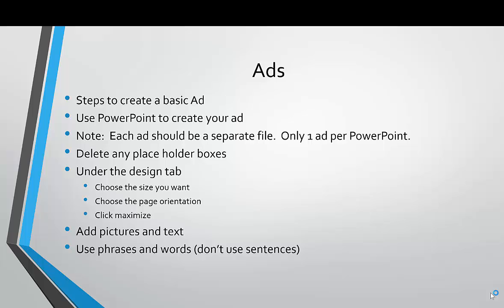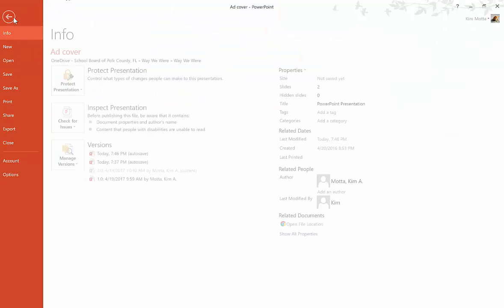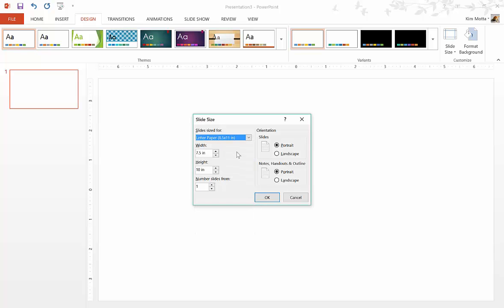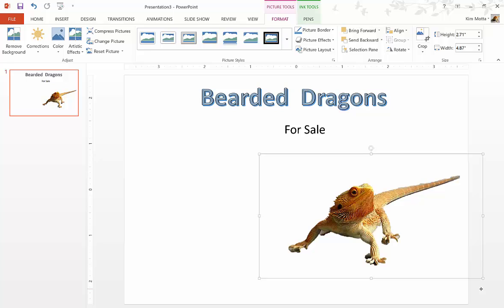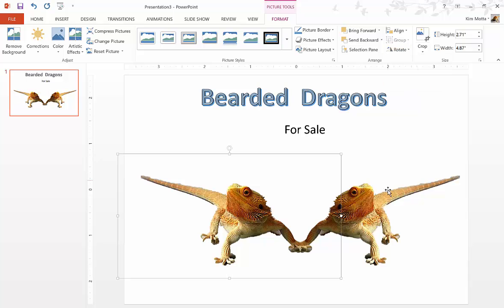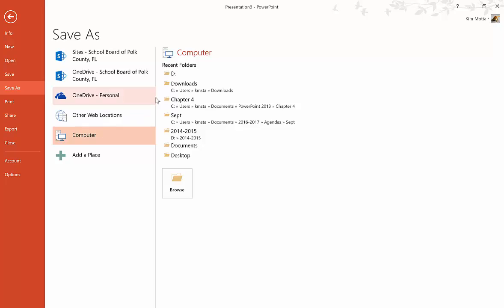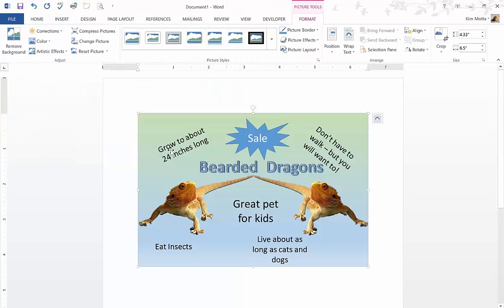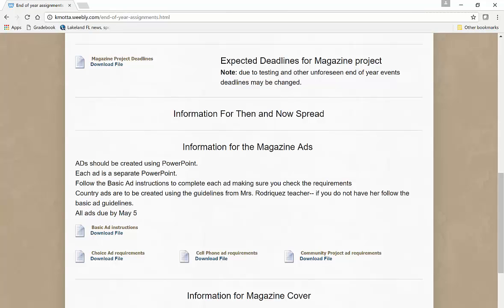Creating a PowerPoint Ad